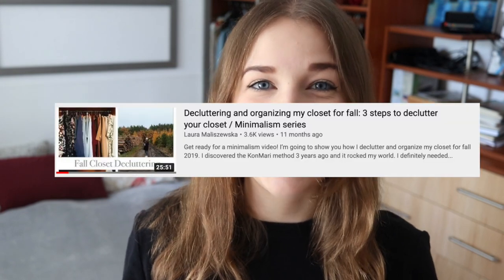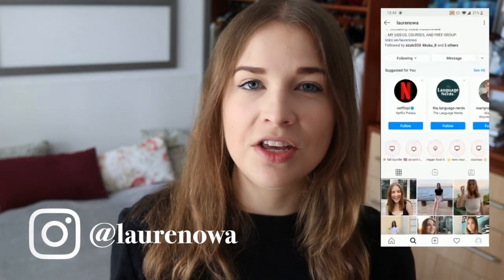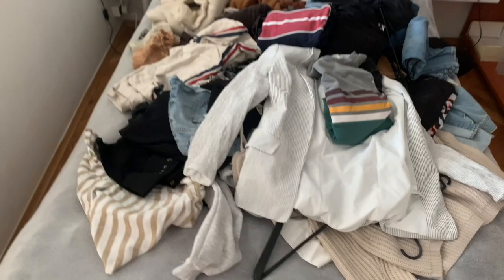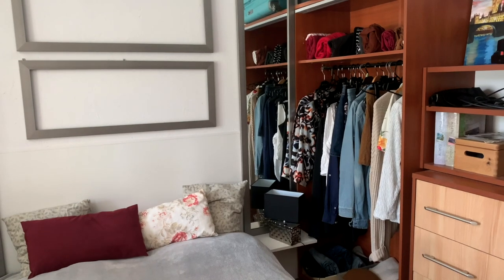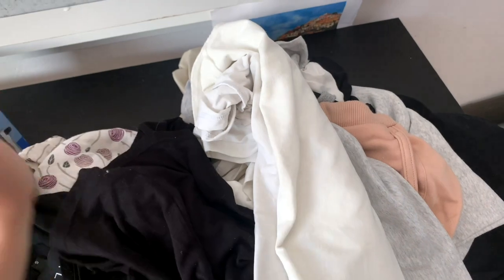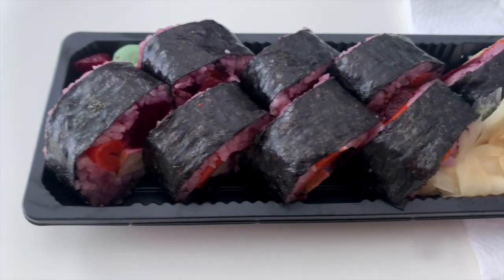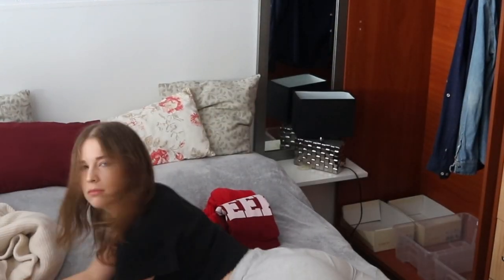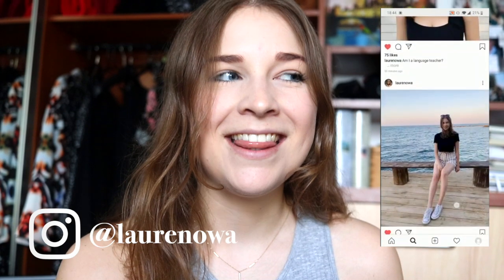Decluttering and organizing my closet for Fall 2020 & Getting rid of clothes before moving to London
Get ready for a minimalism video! I’m going to show you how I declutter and organize my closet for fall 2020. Also, I'm moving to London very soon, so it's a perfect time to go through my clothes and decide what I want to get rid of before moving.
🫶 Be the VIP insider for all my latest content and offers

○ 25 things I don't buy as a 25-year-old, a minimalist and a vegan
○ 12 things I still buy as a 25-year-old, a minimalist and a vegan

• FORKS OVER KNIVES (AVAILABLE ON NETFLIX)

• THE GAME CHANGERS (AVAILABLE ON NETFLIX)